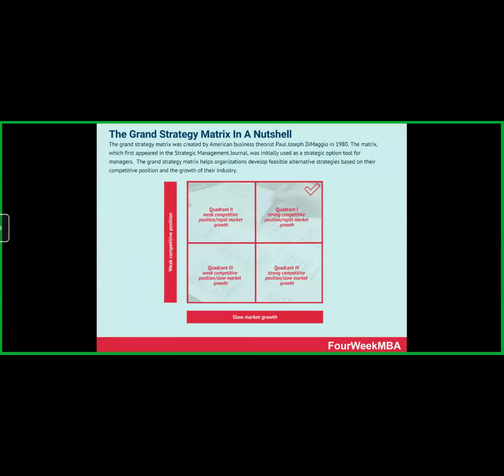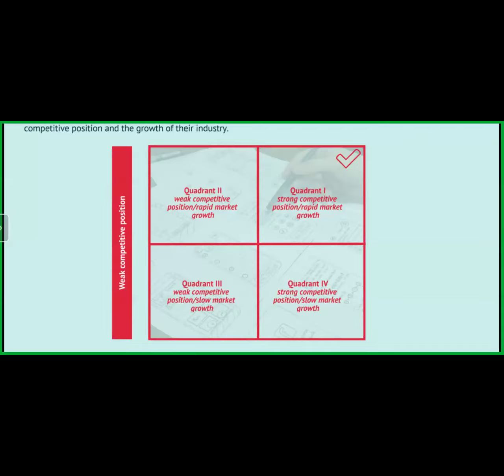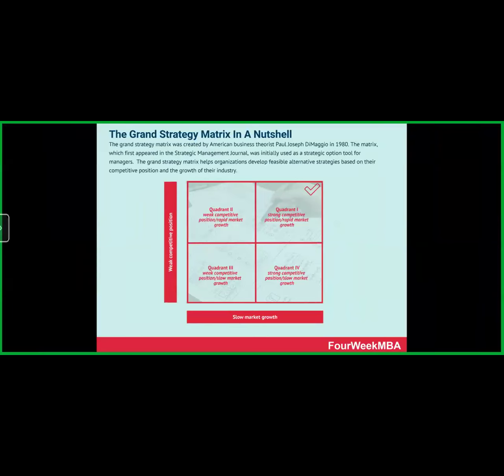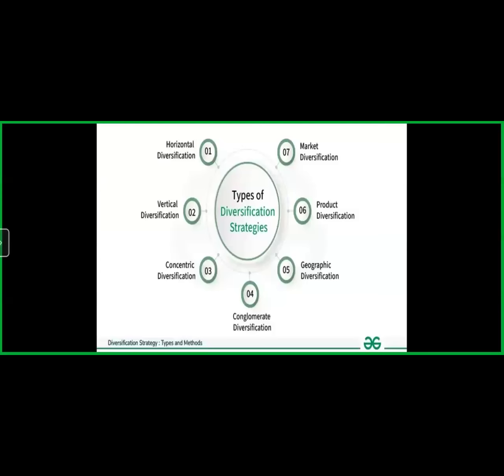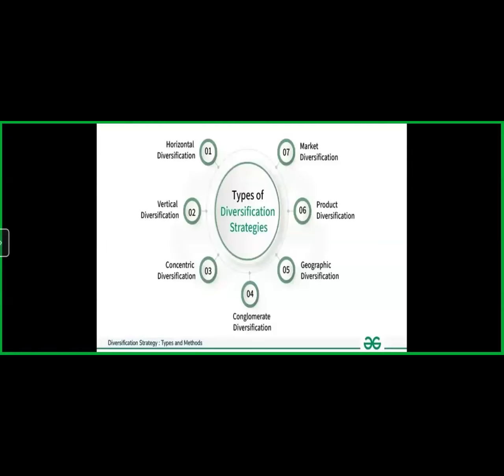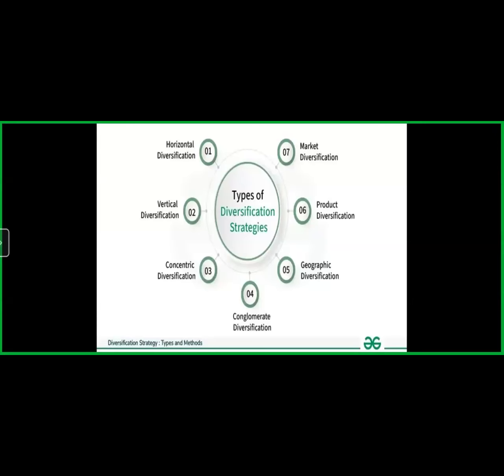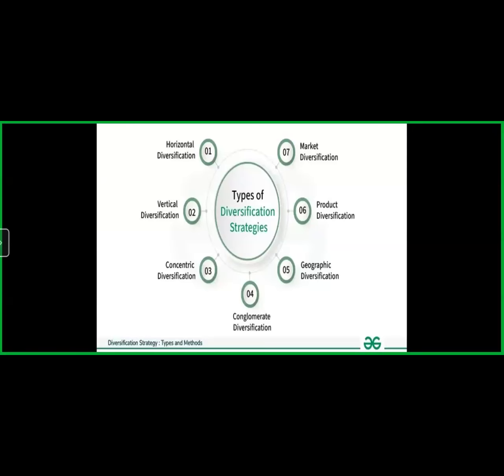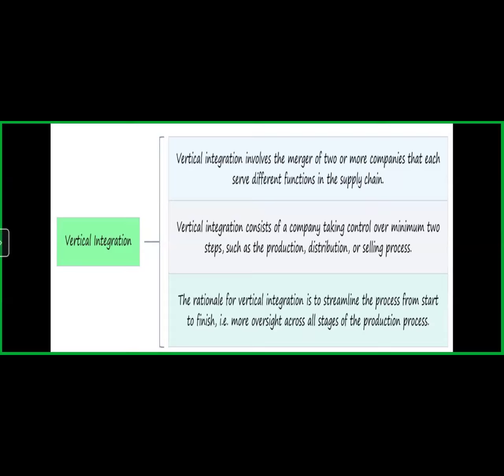Strategic Management S15 MBA II SEM III